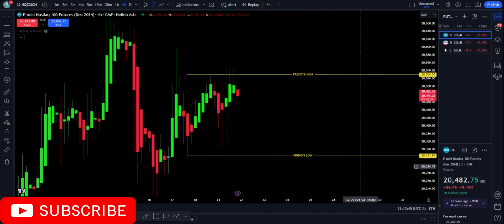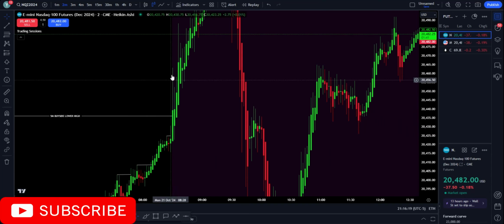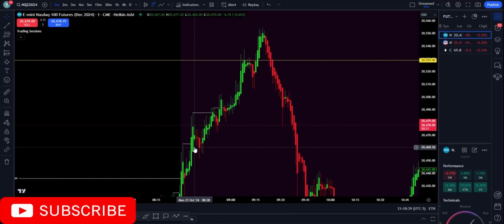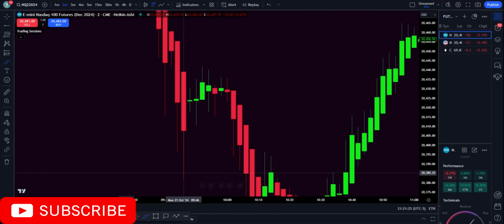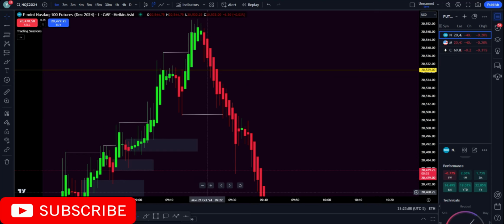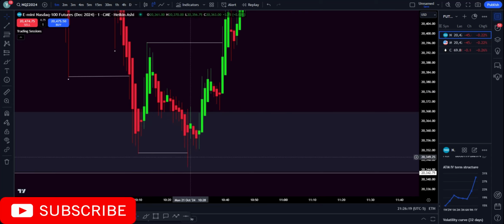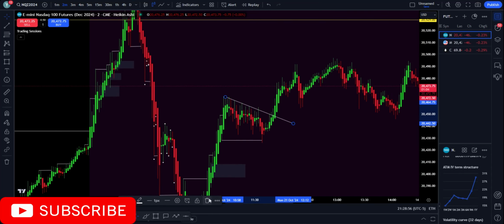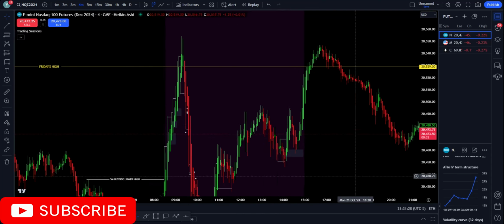Trading Recap Nq 10/21/24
just going over opportunities that happened today using order blocks and fib retracement